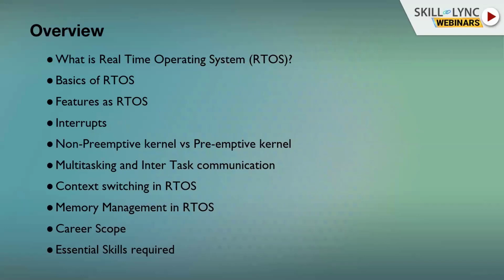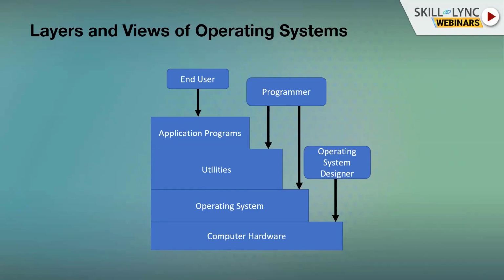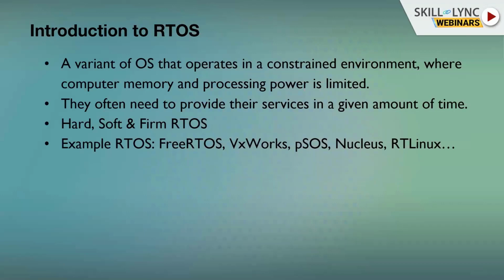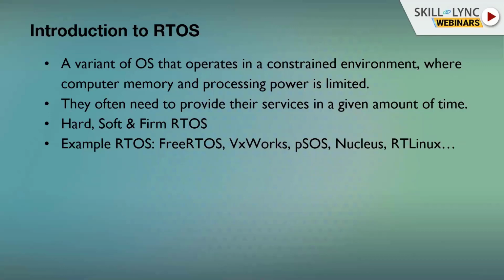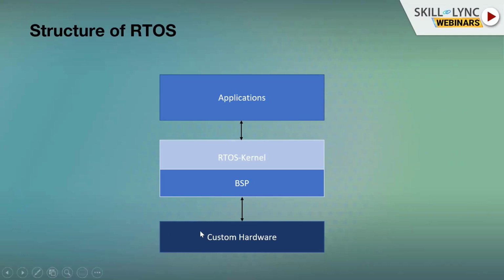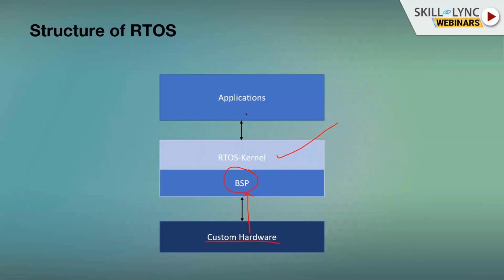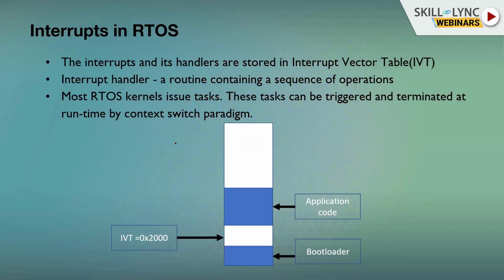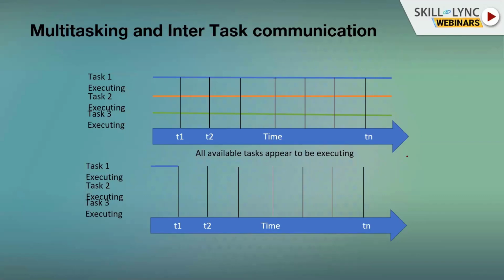Introduction to Real Time Operating System (Part - 1) | Skill-Lync | Workshop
In this workshop, we will talk about “Introduction to Real-Time Operating Systems”. Our instructor tells us what a real-time operating system is, the basics of RTOS, the feature of RTOS, non-preemptive vs preemptive kernel, context switching in RTOS, and memory management RTOS etc. We also discuss the various career paths and job opportunities.

1. Skill-Lync is an e-learning platform for Engineering students with 1000+ positive reviews on Google.
2. Learn industry-oriented technical skills.
3. Work on 15+ Industry oriented projects. Create a strong profile that will help you get recruited.
4. Have a look at the profile of a student of ours
5. Attend live video conferencing support sessions every week.
6. Interact with industry experts and Skill-Lync support team 24/7 to get your doubts clarified
7. Get recruited with help from our placement assistance team.